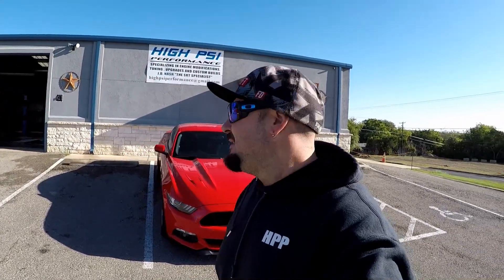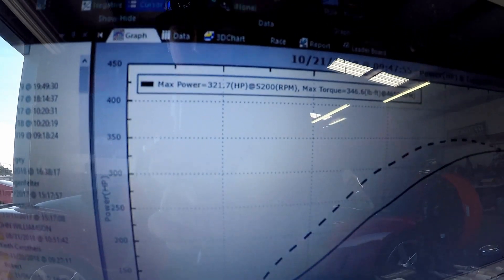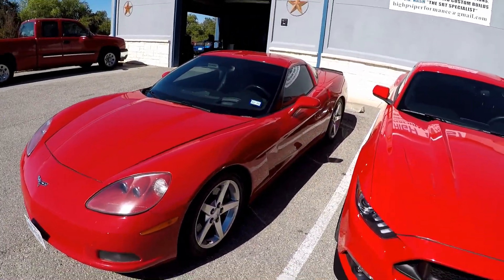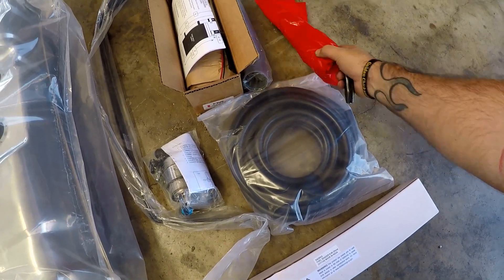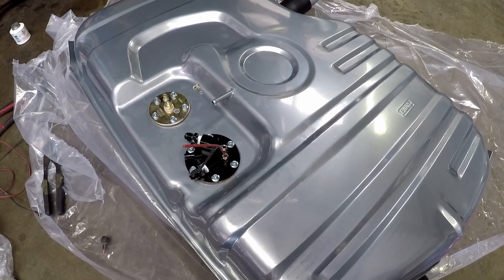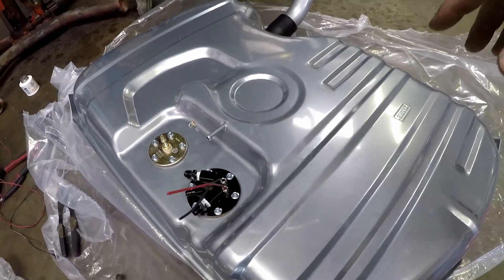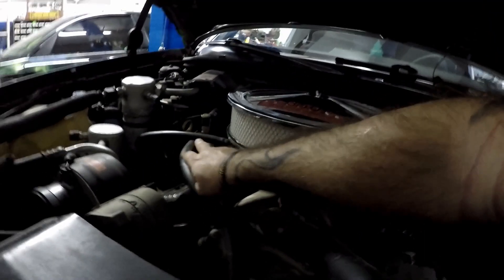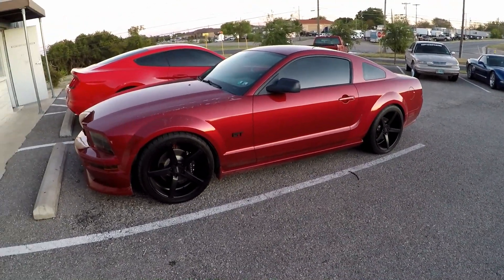FiTech problem solved!!!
FiTech problem solved!!! Tuned a ls2 c6 vette more mods on the way for it, and fixed the vapor lock problem on a 87 cutlass by installing an efi fuel tank and lines.